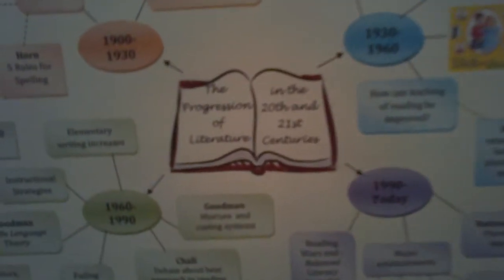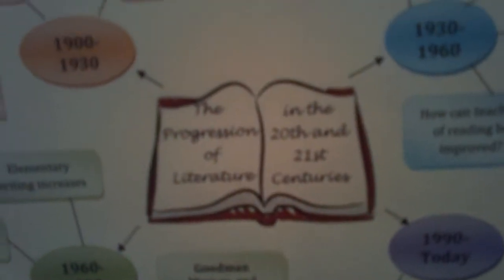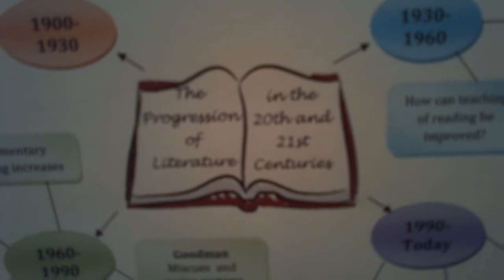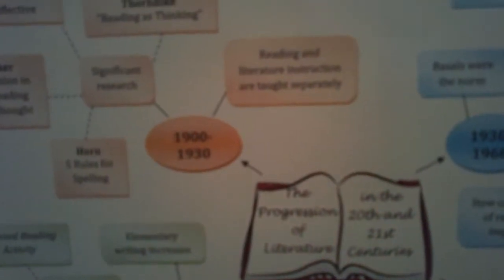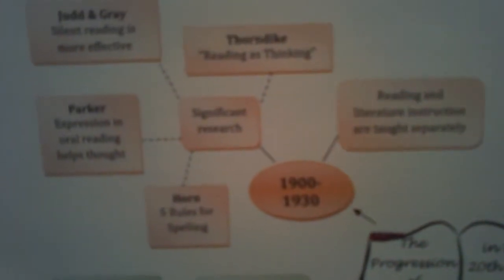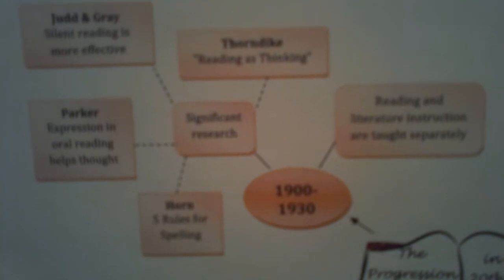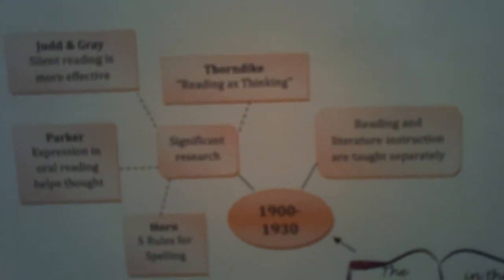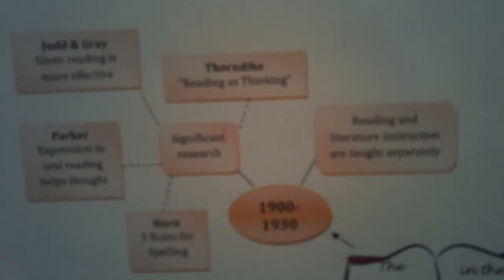Mind Map - Tara Hart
READ30515 - Lecture 2